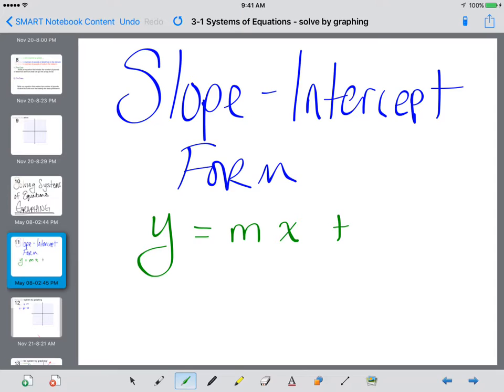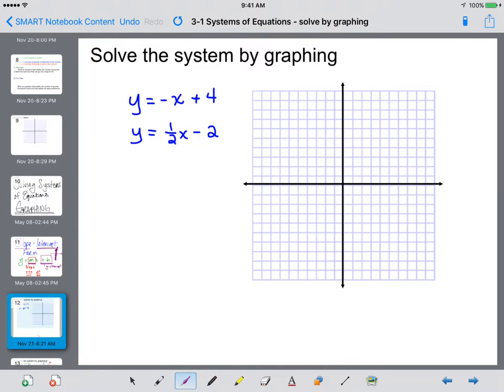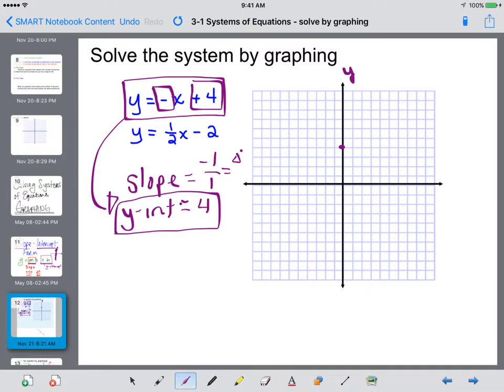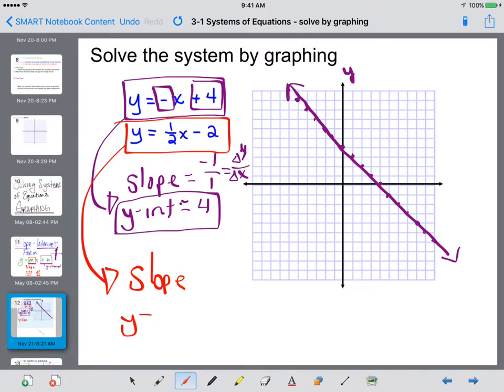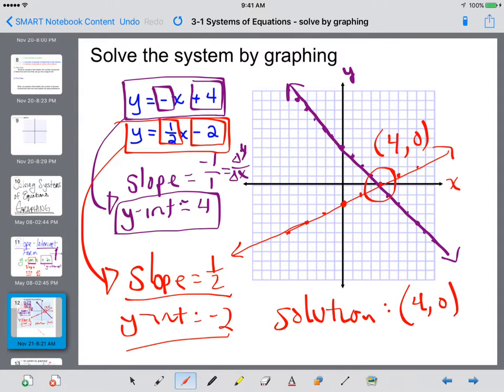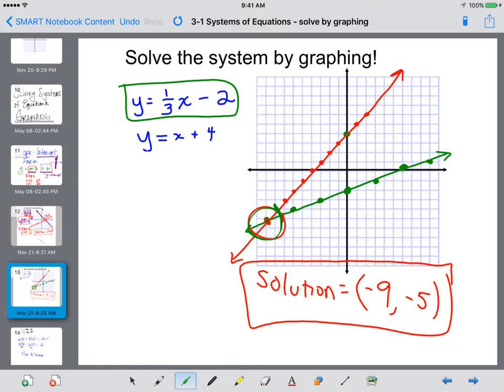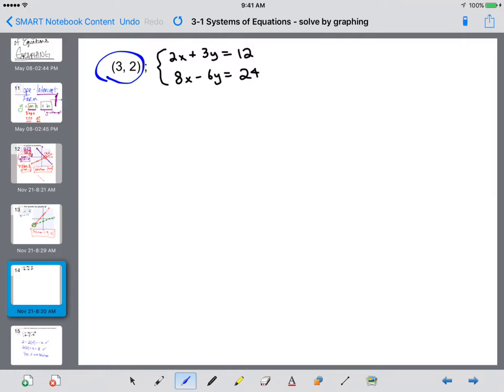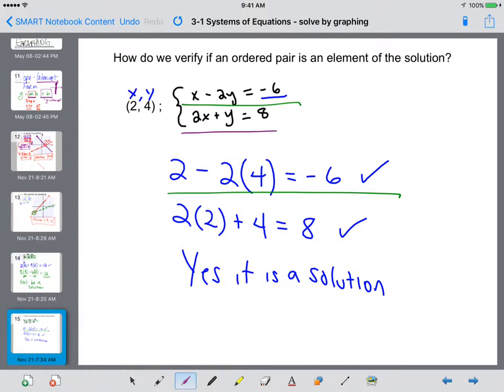Solving Systems by Graphing